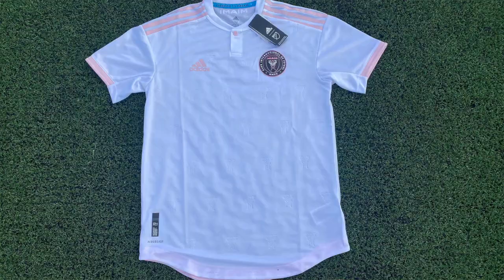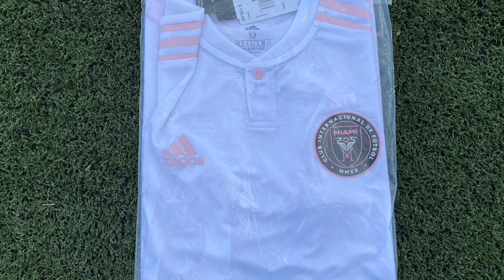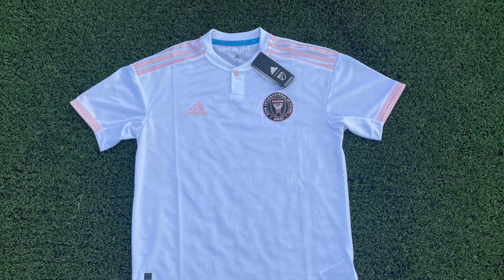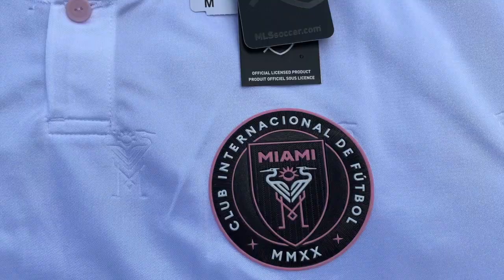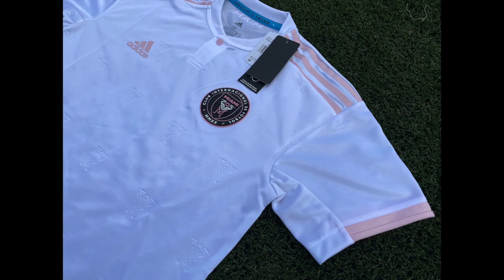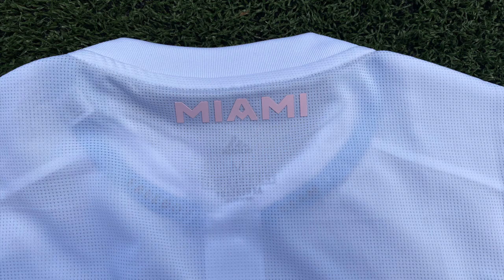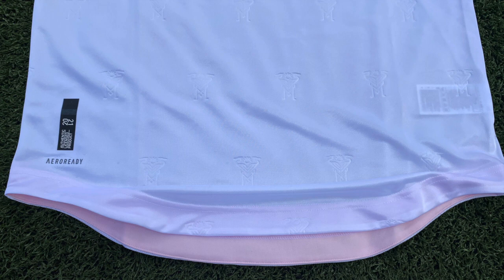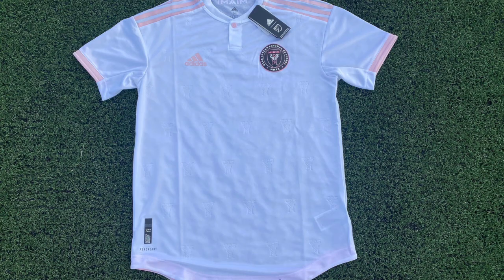Inter Miami Gear: A closer look at the HISTORIC 2020 home jersey!!!!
Reviewing Inter Miami's 2020 authentic home jersey!